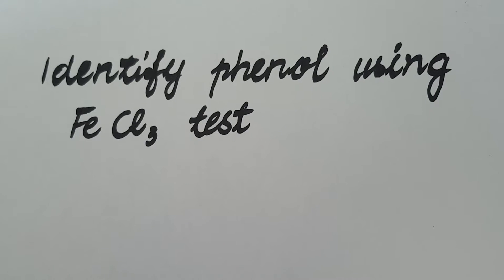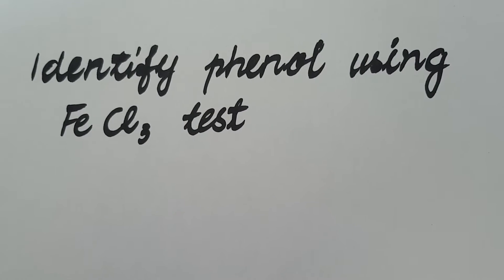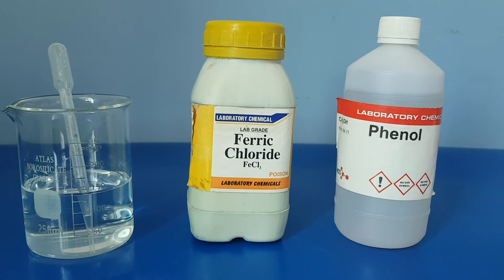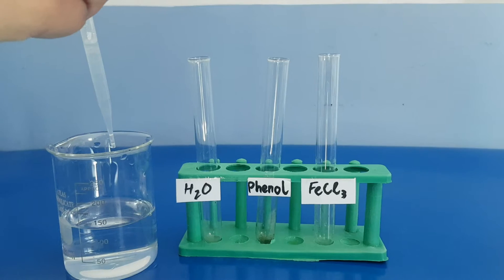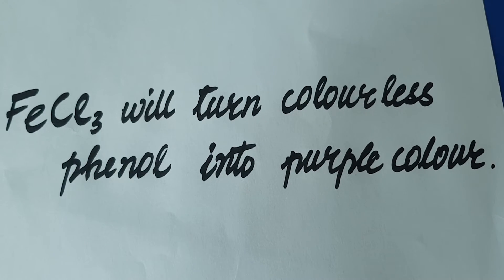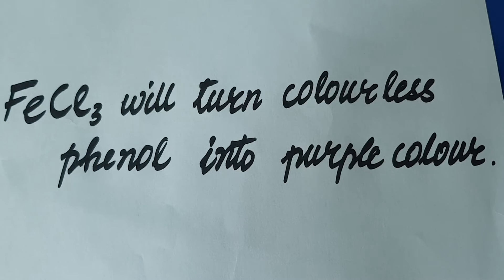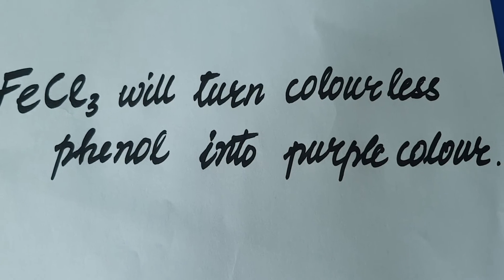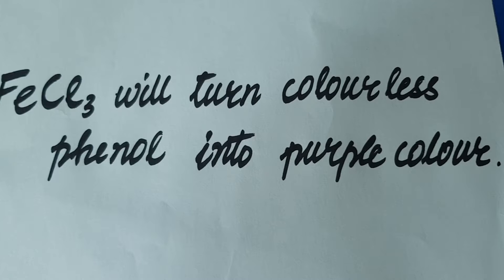Chemistry 10th Practical 11.4 Identify Phenol using Ferric Chloride Test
FAST chemistry TUTORIALS